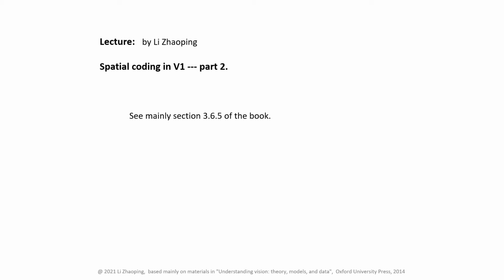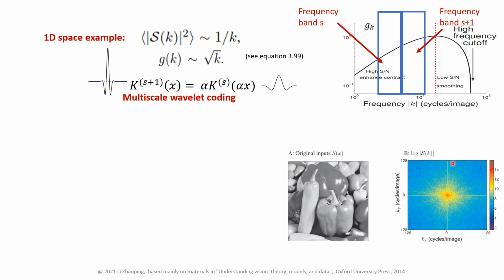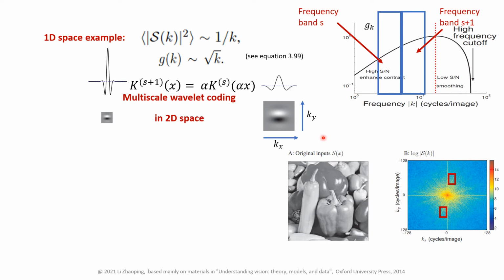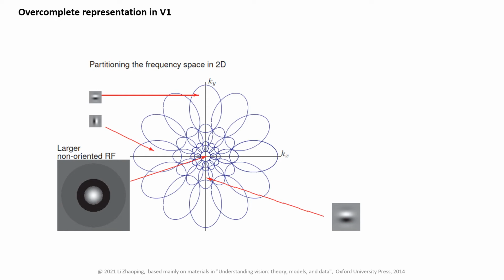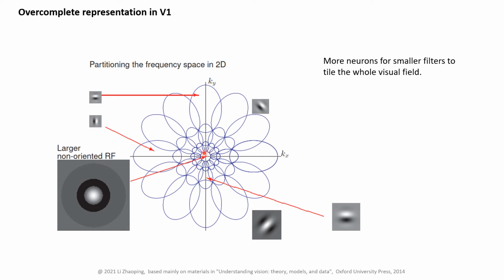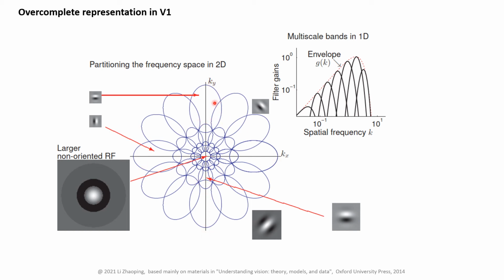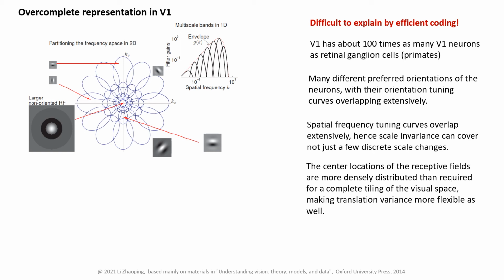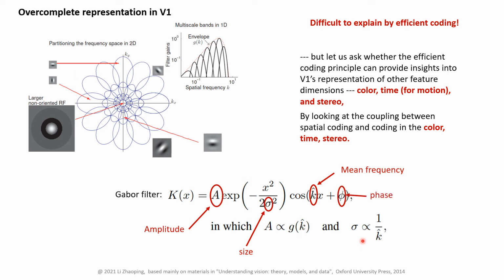Understanding vision book: Chap 3, Efficient coding, 24.2: Spatial coding in V1, part 2.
Understanding vision book:  Chap 3, Spatial coding in V1, part 2.